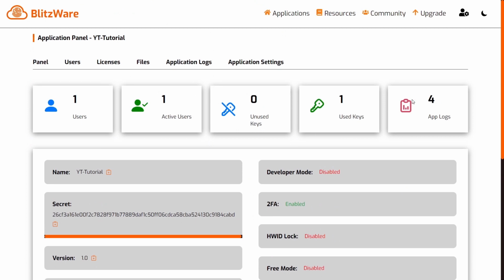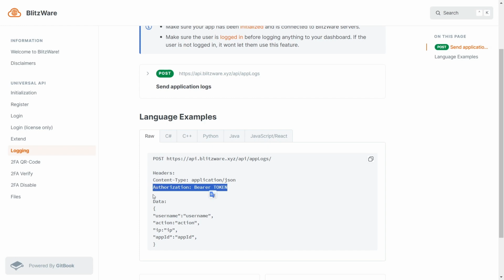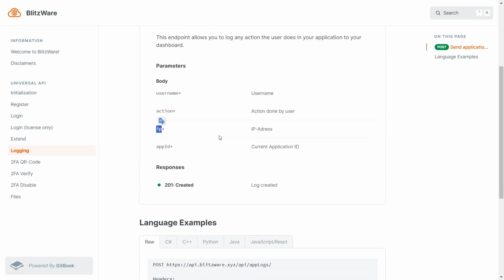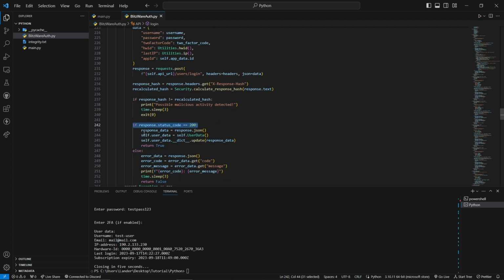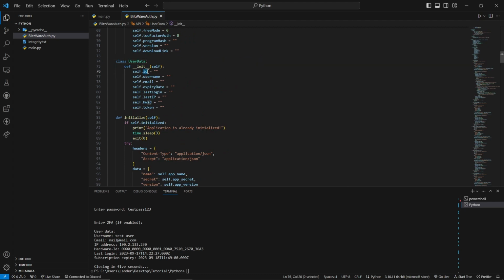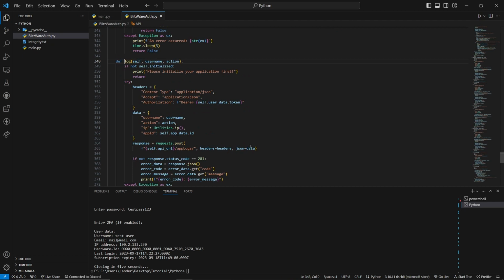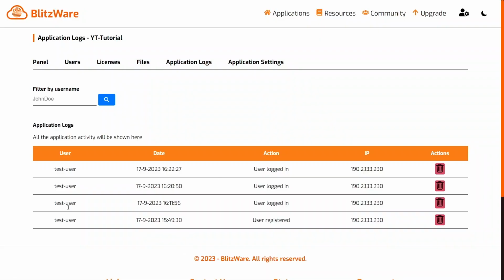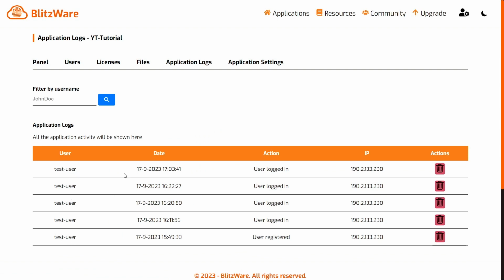How to use Application Logging feature - BlitzWare